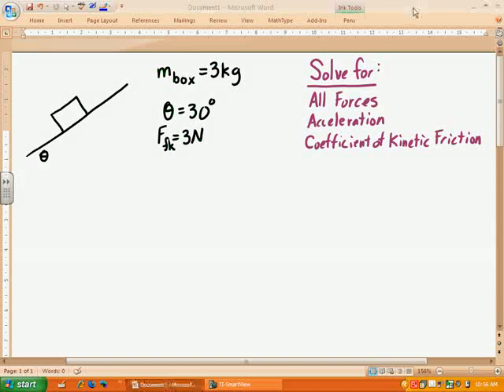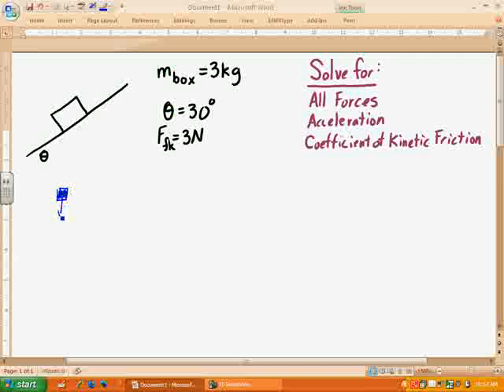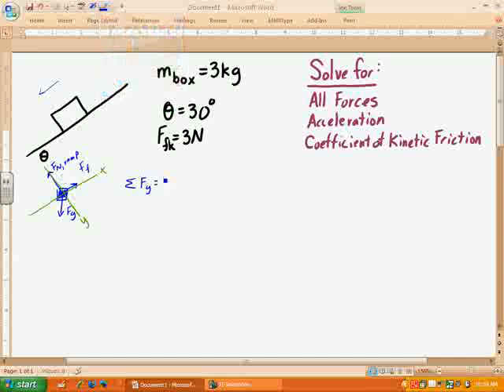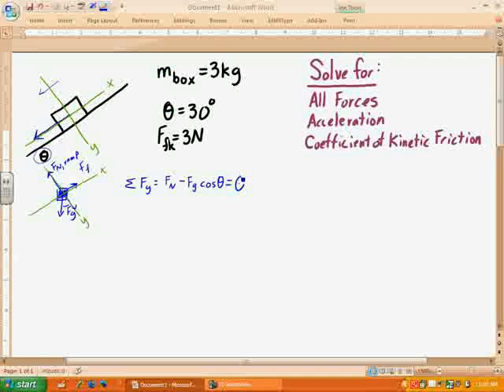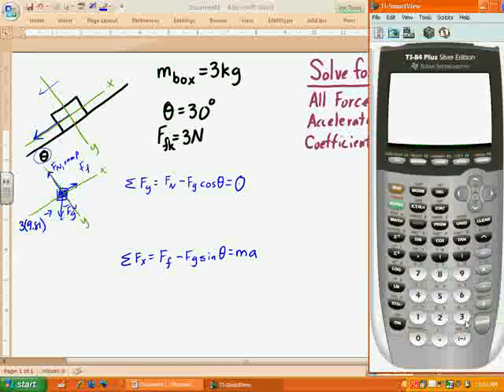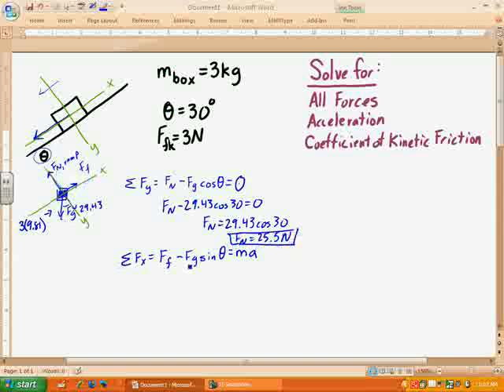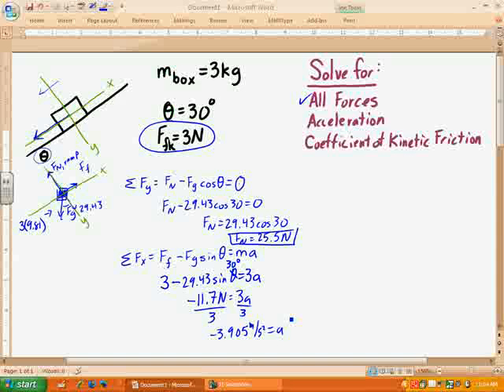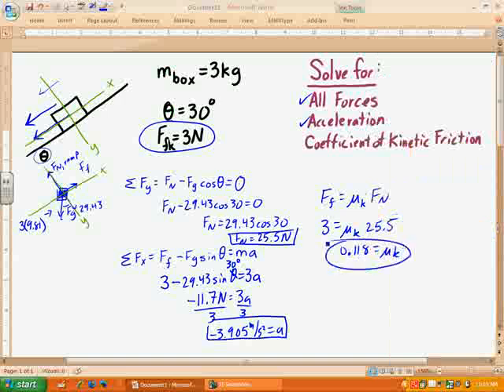Newtons 2nd Law for Block on Incline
An example of using Newton's 2nd Law to find the forces and acceleration acting on a block on an incline.